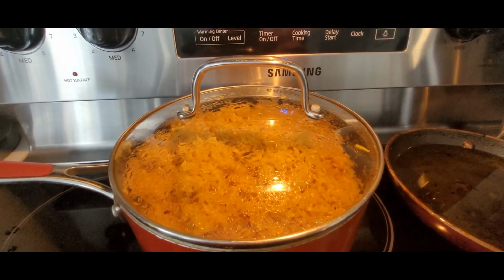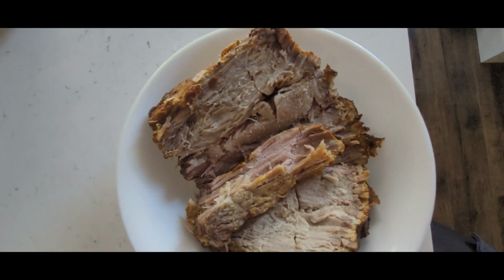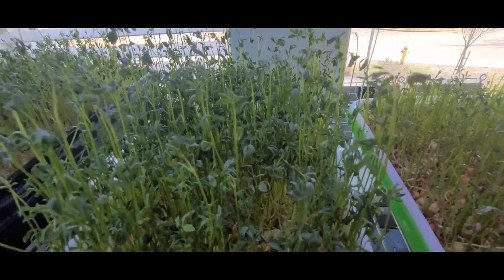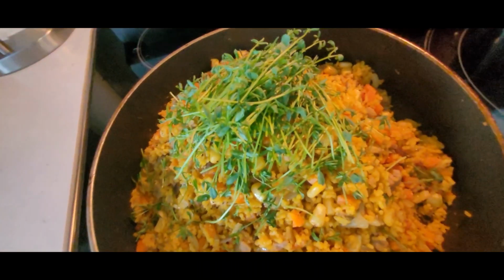Union Garlic Fried Rice with Turmeric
LEARN HOW TO COOK A UNION, GARLIC, GOLDEN TURMERIC RICE RECIPE TODAY!

MABUHAY!  There's not much more comforting than a plate of warm, delicious, fluffy rice.  This recipe is incredibly flavourful and simple to make.  Join me in this episode and learn how to cook a delightful recipe of union,turmeric rice.  Let's begin

Ingredients:
1 1/2 cups basmati rice cooked in 1 tsp Turmeric powder
1/2 cup of chop cooked pork
1/2 tsp. garlic powder
1/2 onion
80g peas microgreen / green Unions
1/2 cup sliced carrots
3 tbsp butter / coconut oil
pinch crushed pepper flakes
1/2 cup corn
pinch of salt
1 tsp Soy sauce
1 pc. fried egg (optional) for plating on top

Directions:
1. Uniformly chop the onion, green unions/microgreens, carrots and cooked pork.
2. Heat up a nonstick pan to medium low heat.  Add 2 tbsp of butter / coconut oil.
3. Cook the onions for 6-7 mins.  Add the crushed pepper flakes and powder garlic.
4.  Add 1 tbsp of butter/coconut oil , Sauté the carrots for a couple of minutes
5. Add basmati rice cook in Turmeric, salt, soy sauce and the cooked garlic and onions.
    Sauté for 2-3min
6. Plate ,add fried scrambled egg on top for plating. (optional) and sprinkle green unions or microgreens on top.